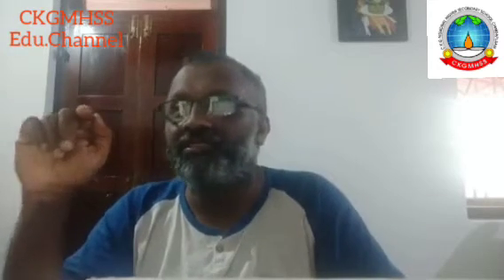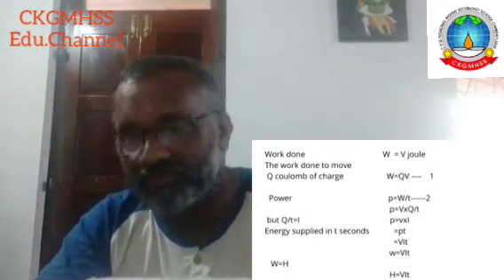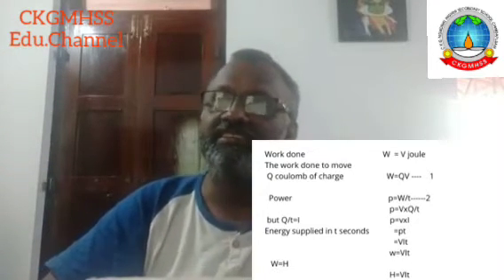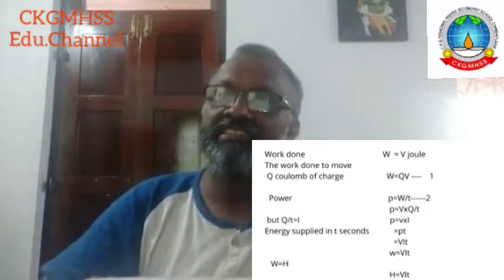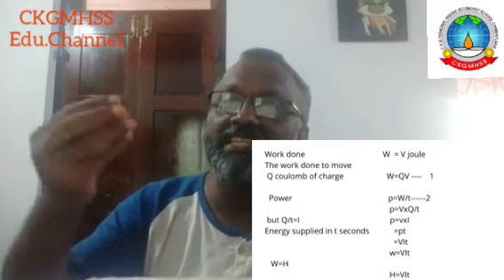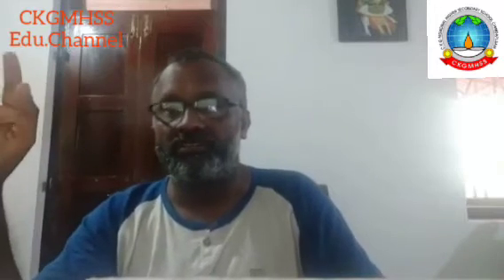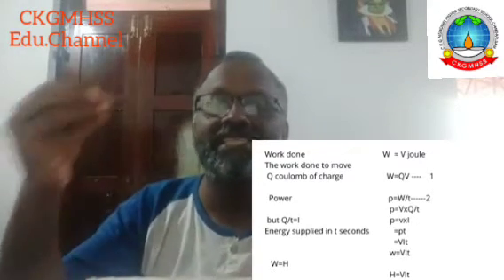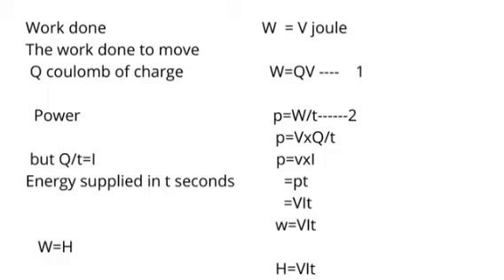STD 10 / PHYSICS / Effects of Electric Current